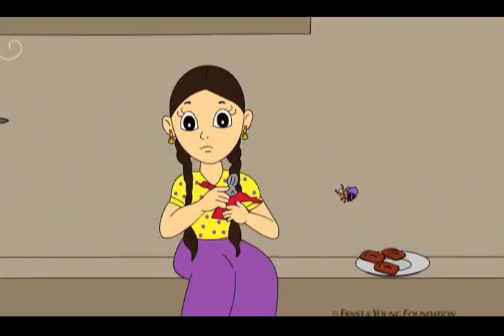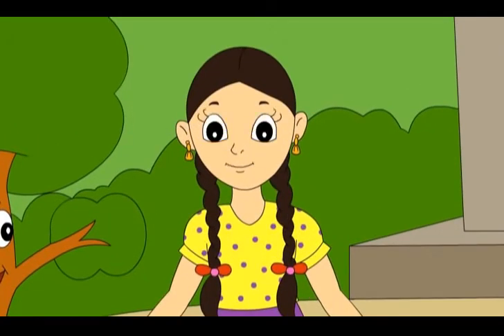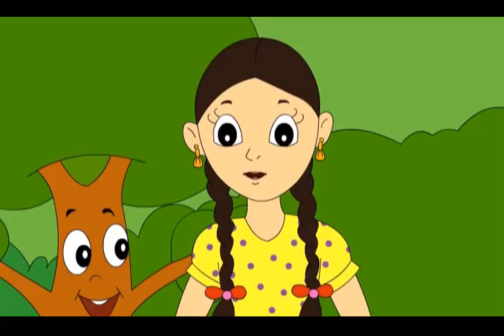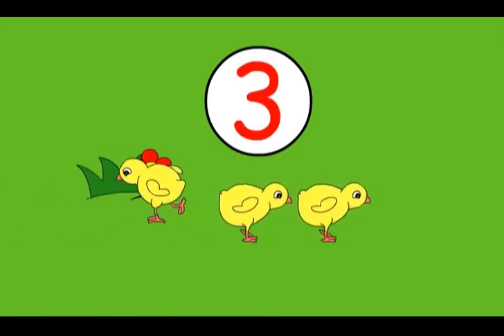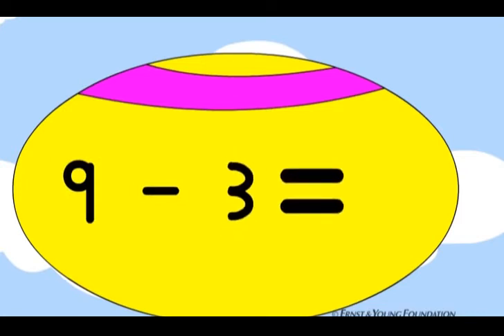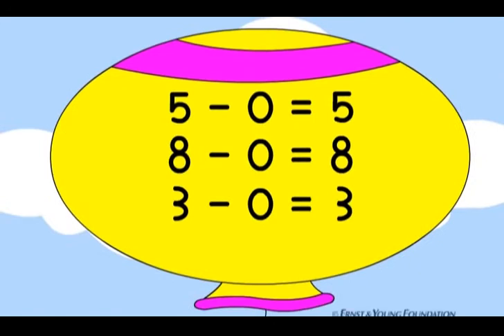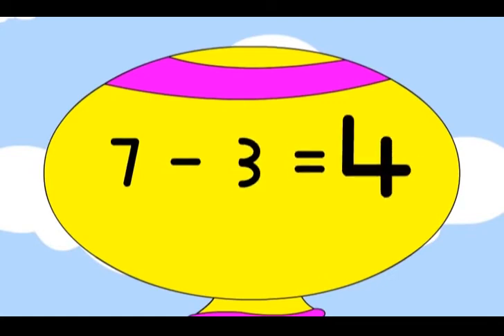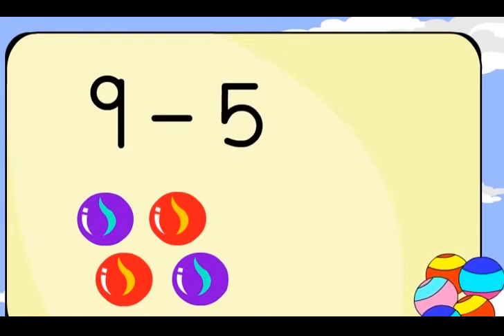Class 1 Maths Chapter 4 'Subtraction' cbse ncert english medium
Chapter 4 Subtraction is full of simple Subtraction problems with interesting images that imparts the basic subtraction questions to young kids. The exercises are simply designed to help young minds get a clear understanding of subtraction sums and identify the missing numerals in the process of solving the questions.